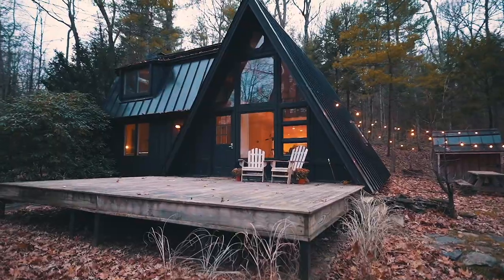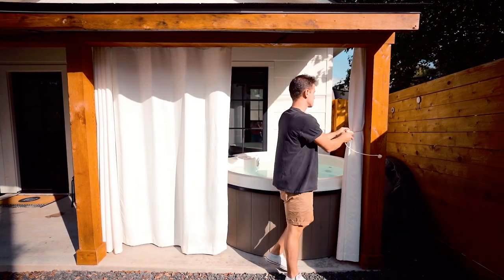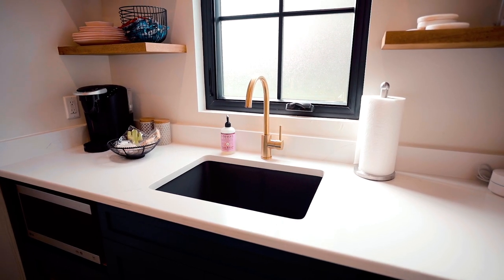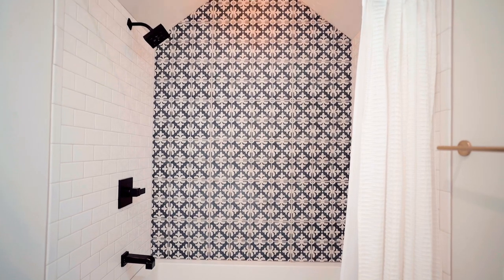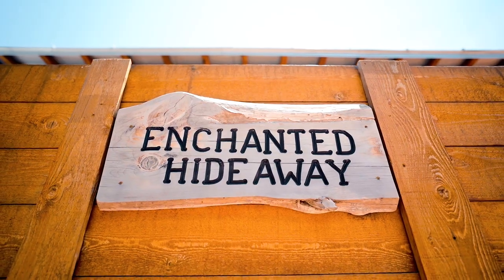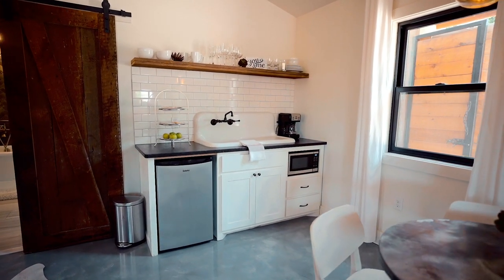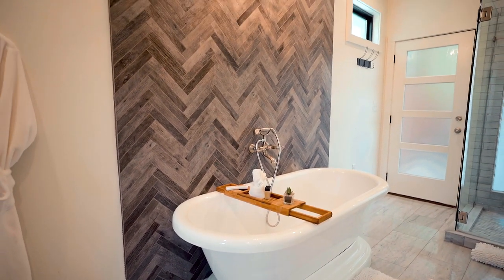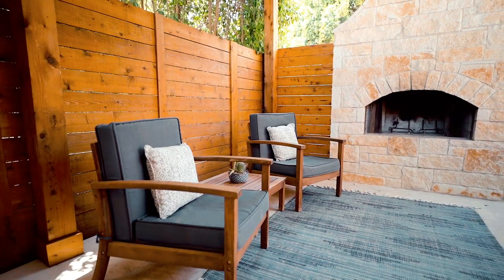Tiny BNB: Napa Valley in Texas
Levi finds reverie in the ‘Napa Valley of Texas’ where he kicks back in a 300 sq-foot tiny home complete with a front yard hot tub and bedside fireplace. Next, we follow Levi as he takes a look at an open-concept modern tiny home that’s been transformed from a forgotten garage.